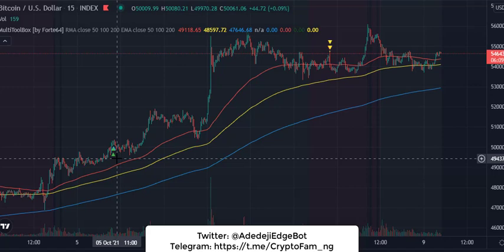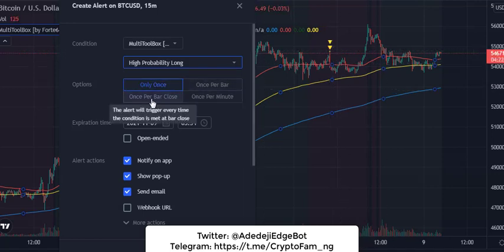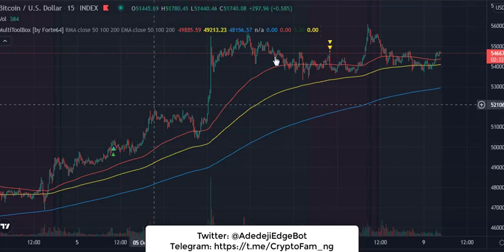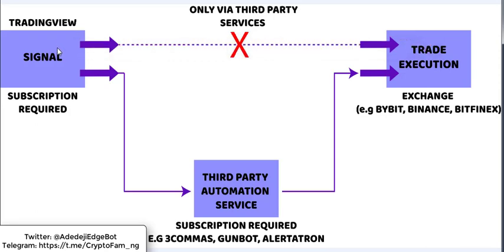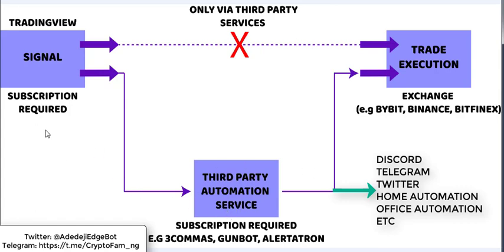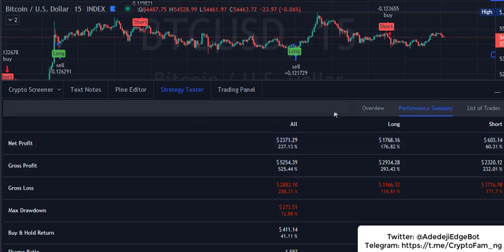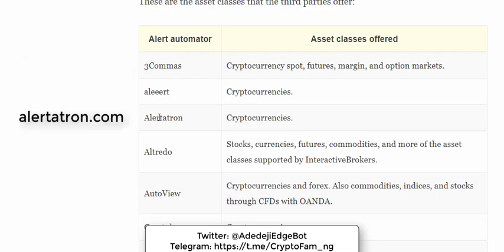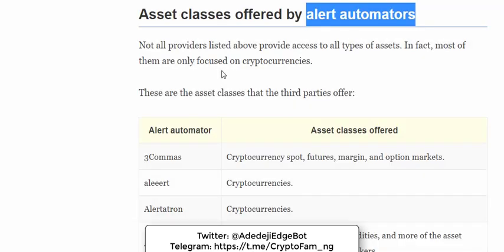Trade Automation, An introduction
Introduction to basic requirements of automated trading.